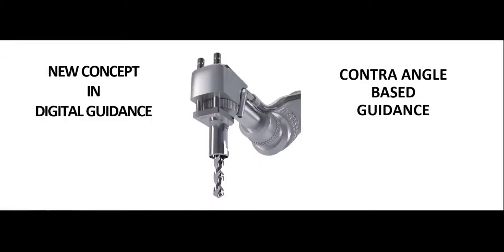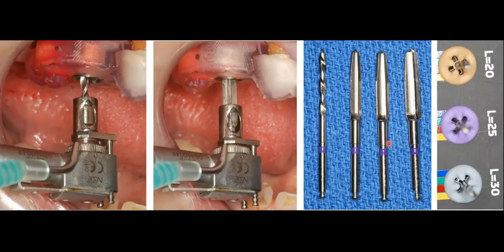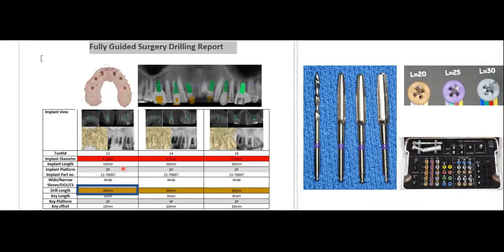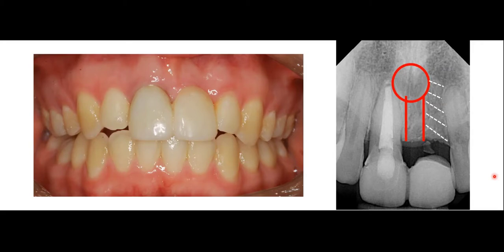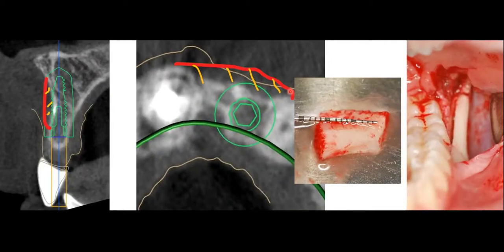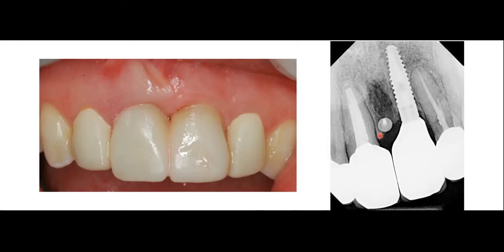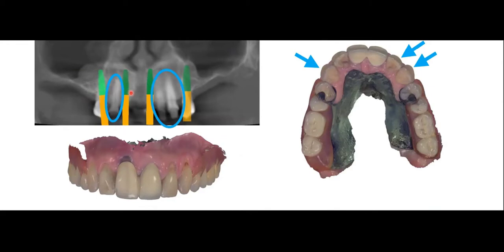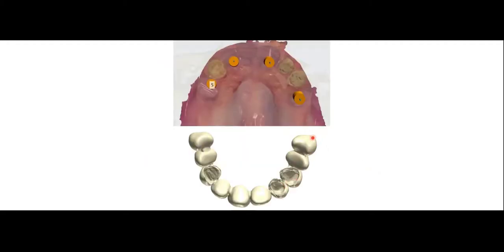Paltop Webinars- Dr. Michael Klein- Creating Predictable Outcomes: New Tools and Techniques Part 2